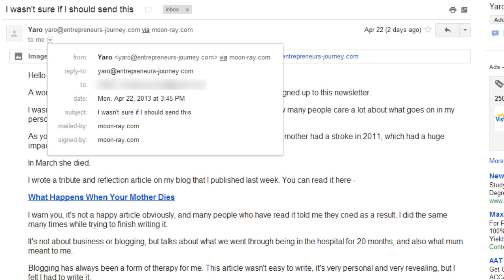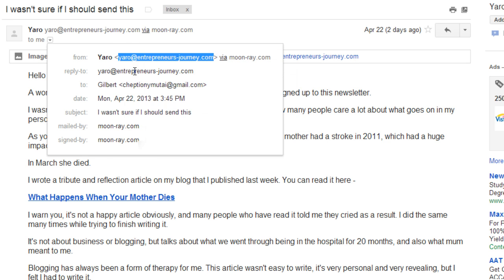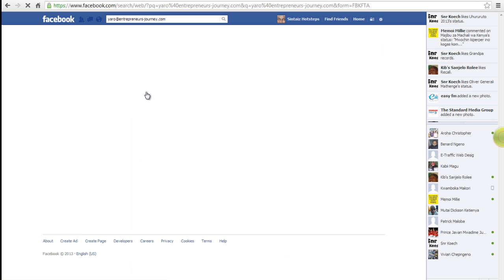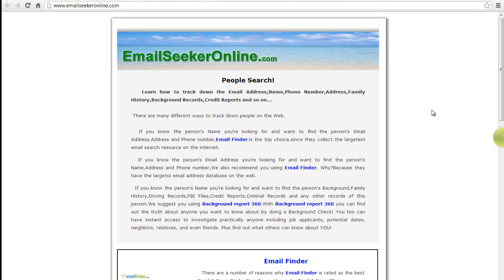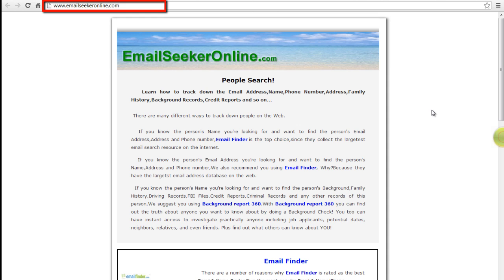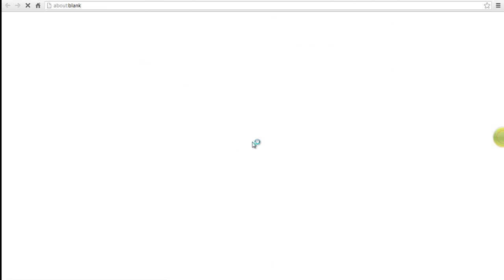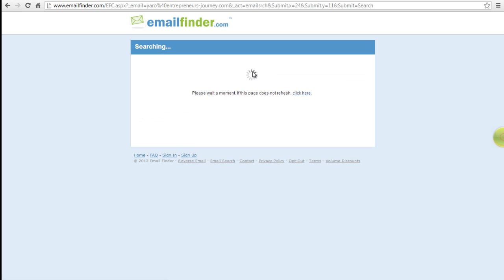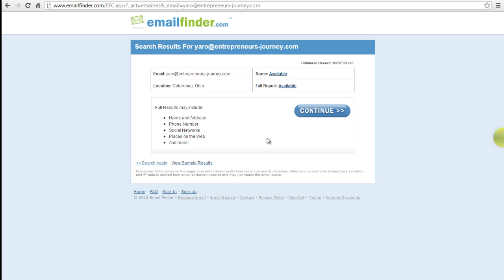How to Find Someone by Email Address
When you get an e-mail from someone you have never interacted with, before you reply, you will want to identify who the sender is.

Open your e-mail. Check on the 'received from' tab on top of your e-mail.

Step#2 Login to your Facebook account

Step#3 Click search on Facebook

Click search. Facebook search will display results of your search. If the e-mail user is not a Facebook user, results from the internet will be displayed. You can use the results to locate the sender online.

Scroll down and click on 'email finder'. This will open in a new tab.

When you click search, results will be displayed on the window. You will only be shown the location of the sender.